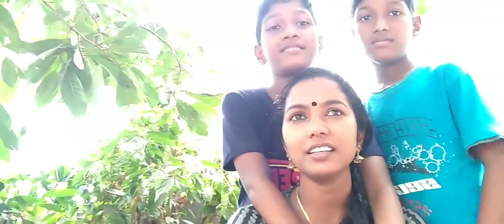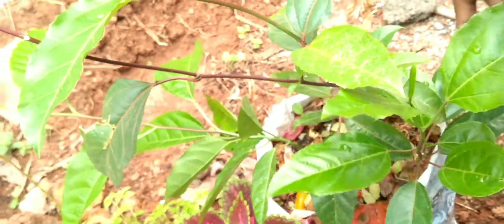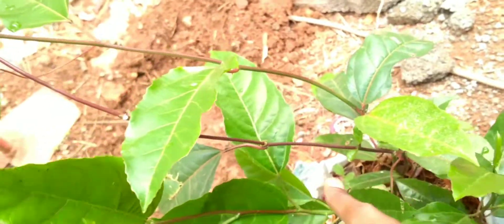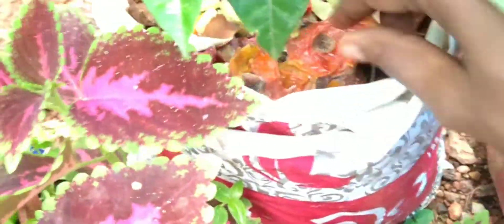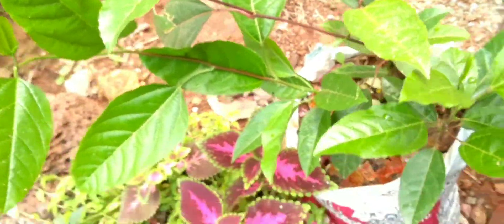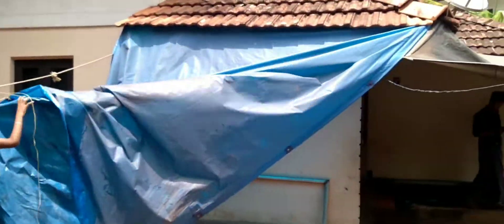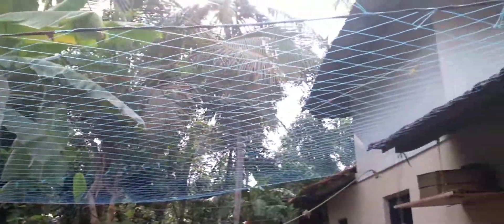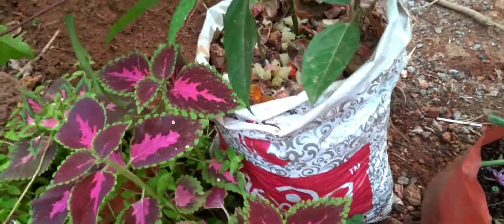എന്റെ വീട്ടിലെ passion fruits... how to grow....